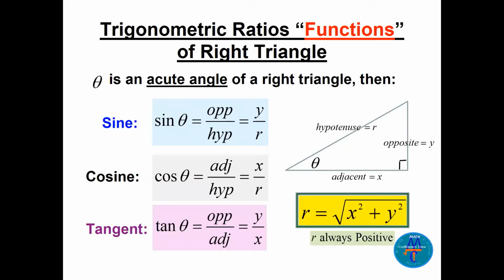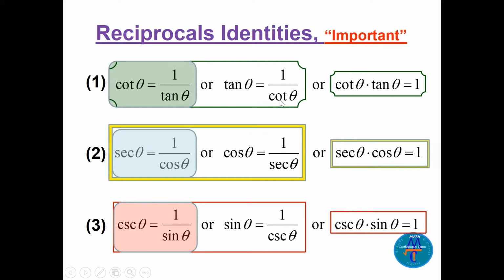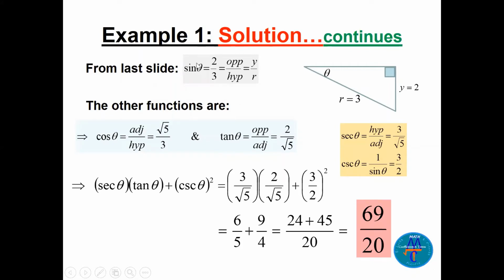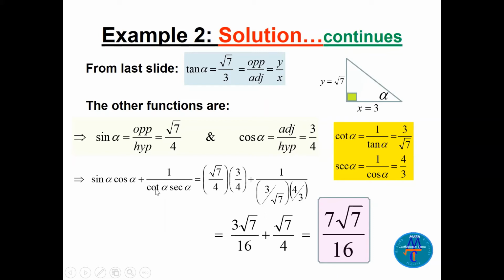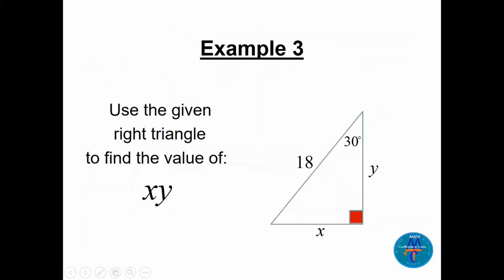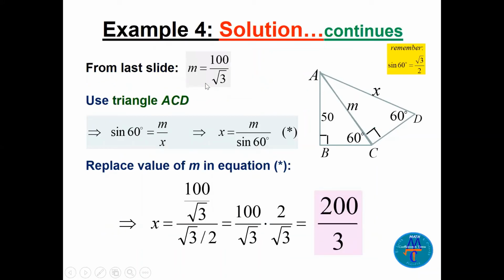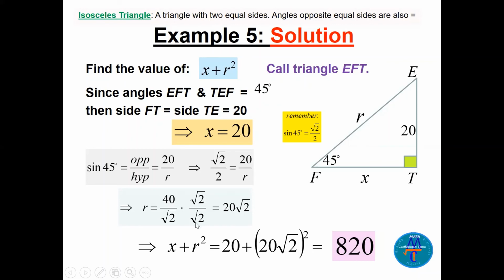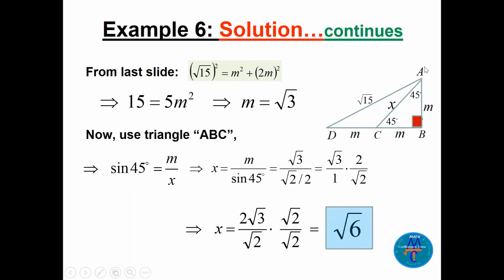Pre-Calc Course, Lec # 11 (Trig. Functions of right triangles)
This is Lecture # 11 of the new series of videos called "Pre-Calculus Course". This lecture discusses the Trigonometric functions of right triangles. These Trigonometric functions are used to solve some right triangles in several done examples. At the end of each Pre-Calculus lecture, you find some (Old Exams Questions) to check your knowledge and practice more on that topic.